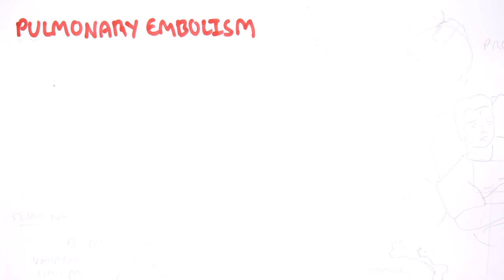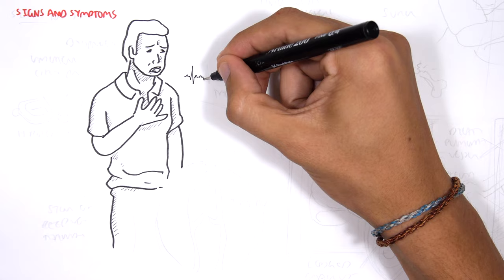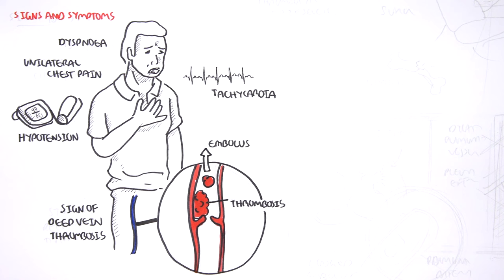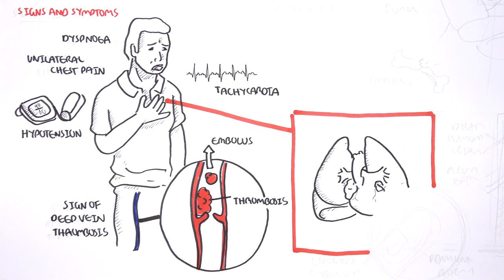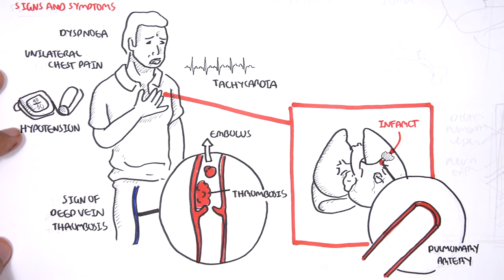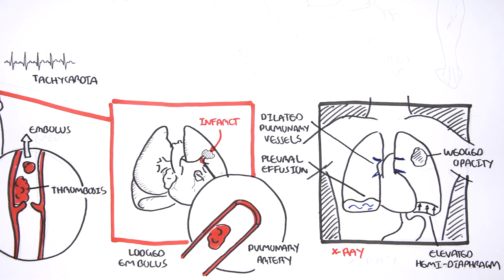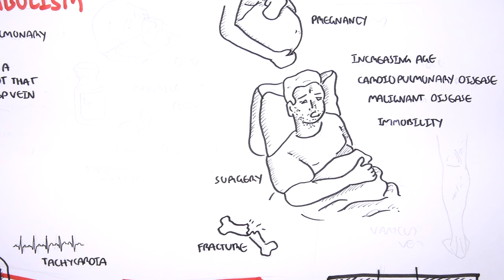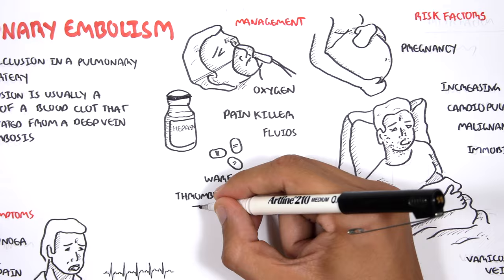Pulmonary Embolism - Overview